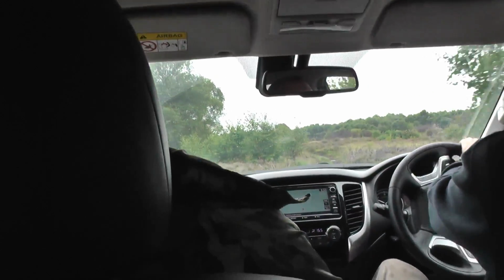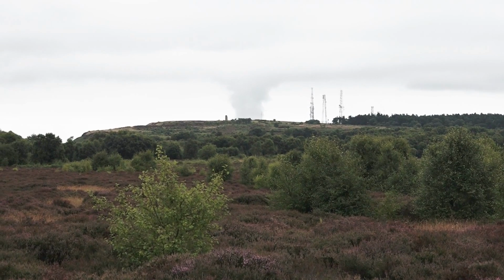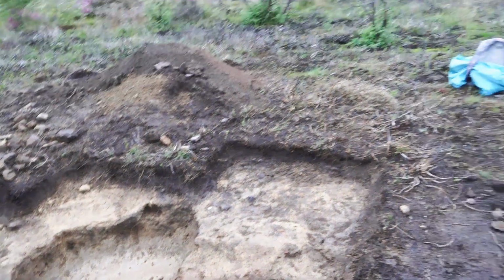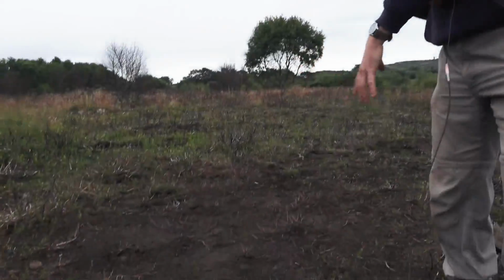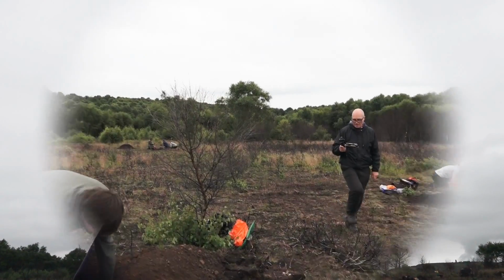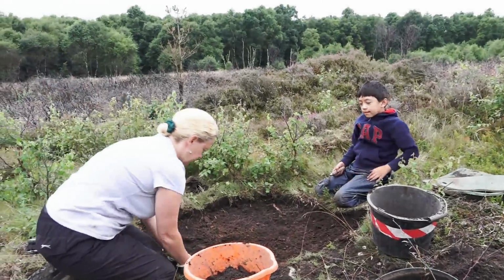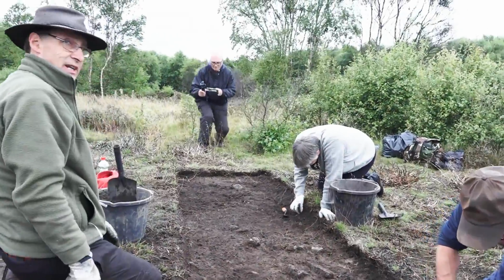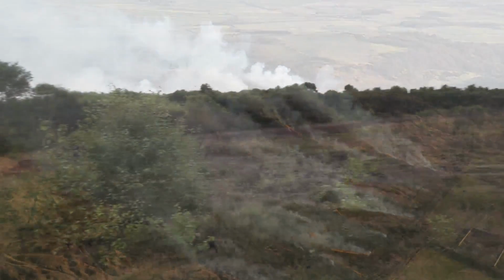Ice & Fire: Eston Hills Archaeology Project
Today we visit Adam Mead and the 'Ice and Fire' Eston Hills Rescue Archaeology Project. Located close to Middlesbrough, this site has the potential to be an extremely interesting multi-period Prehistoric site.

Thanks to Clive Winward for the lovely drone footage :D